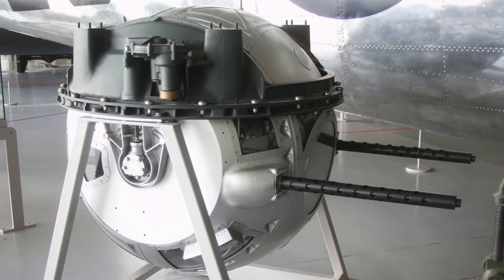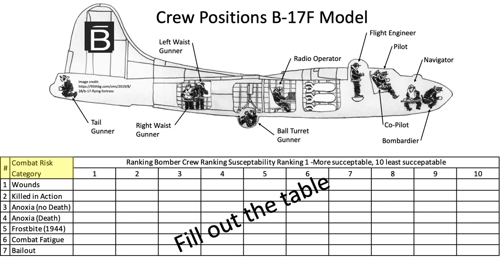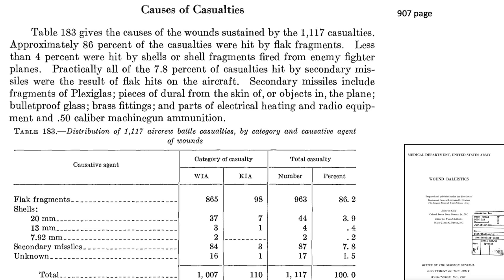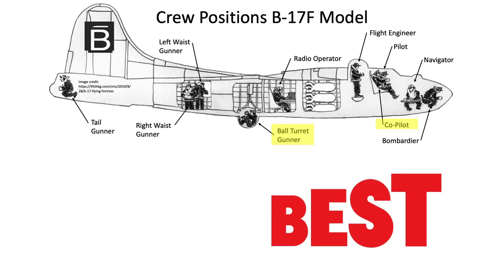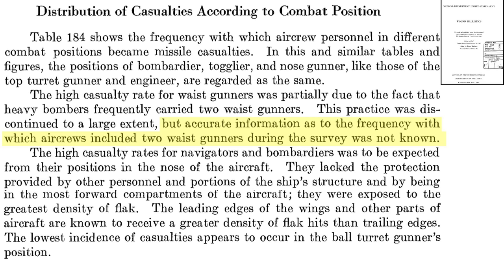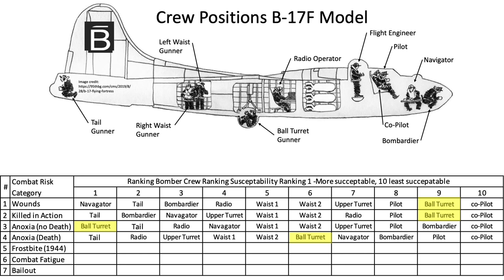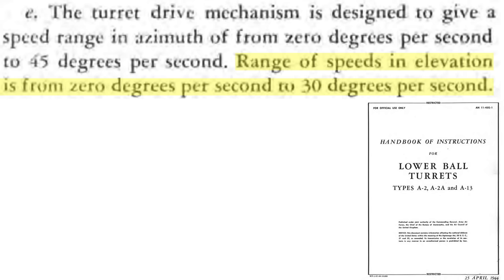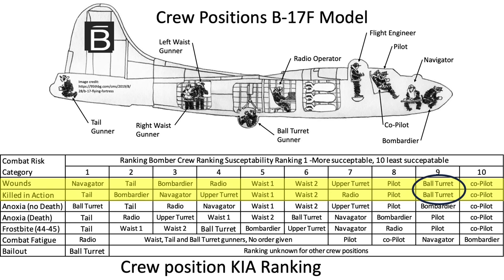Bomber Crew Station Ranking- Addressing the Myth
Many WWII YouTube content creators release videos which state the Ball turret gunner’s crew station was the most dangers position on a bomber. The video will address this premise and provide data to Justify which bomber station was the most safe and least safe.